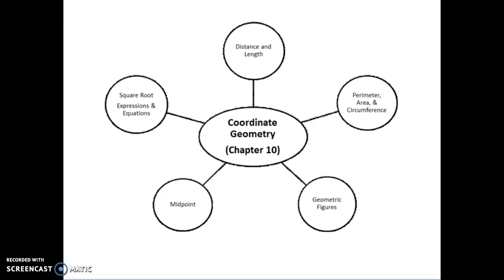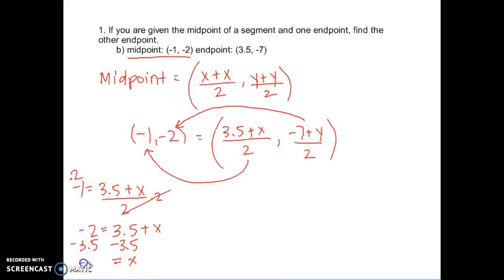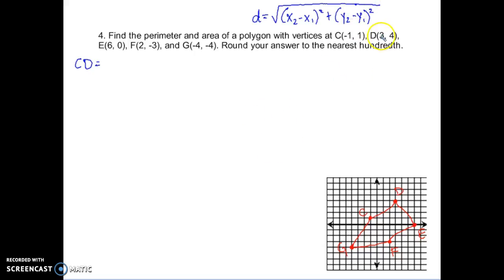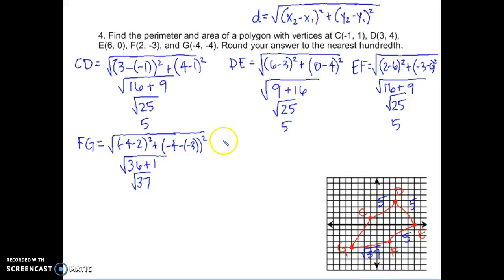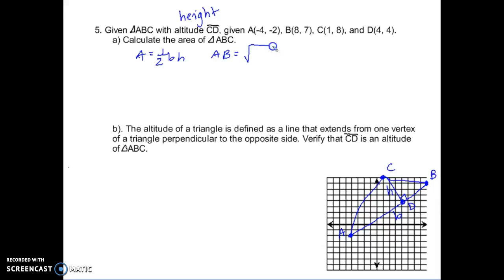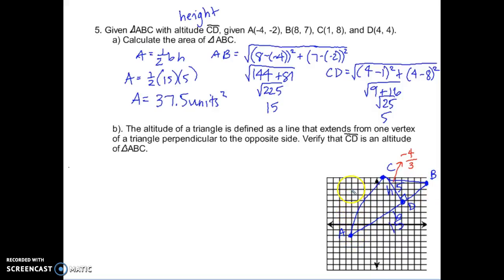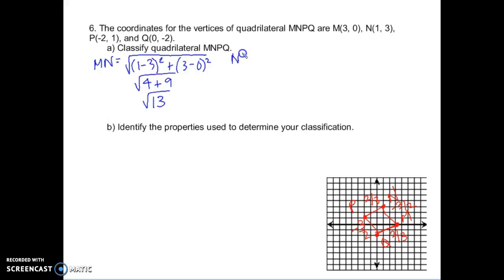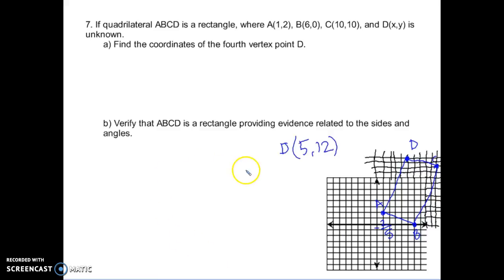Math 1 Coordinate Geometry Review